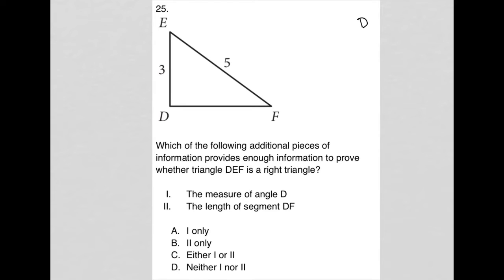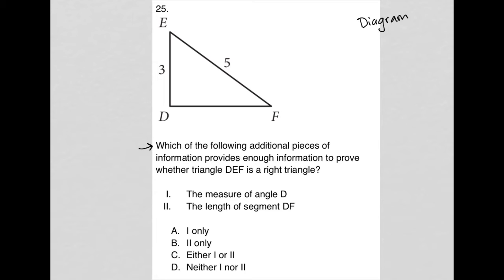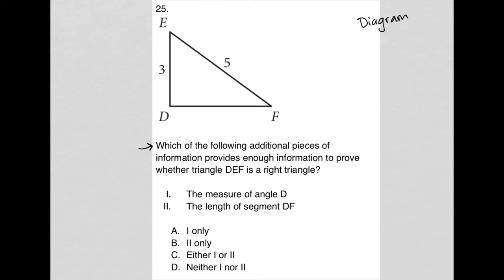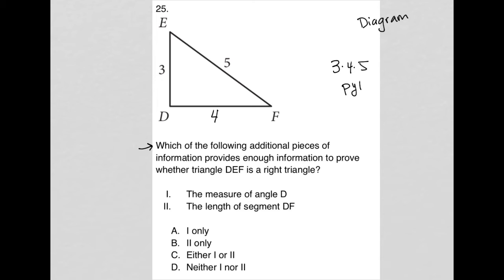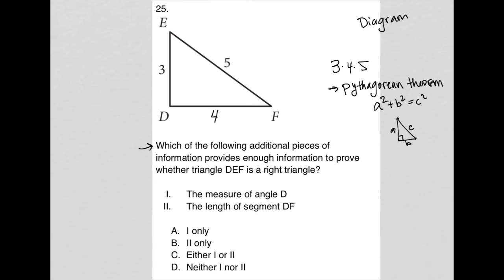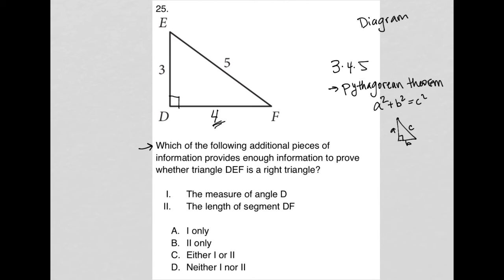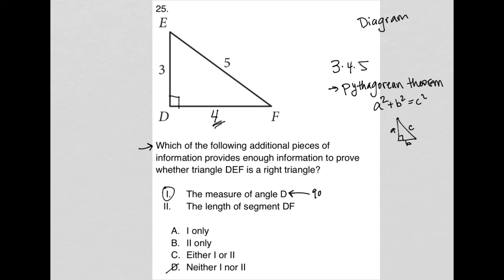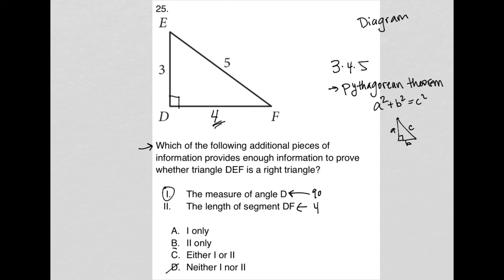Which of the following additional pieces of information provides enough information to prove....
October 2023 QAS Section 3 Question 25:

Which of the following additional pieces of information provides enough information to prove whether triangle DEF is a right triangle?